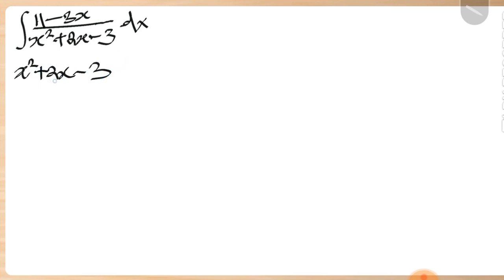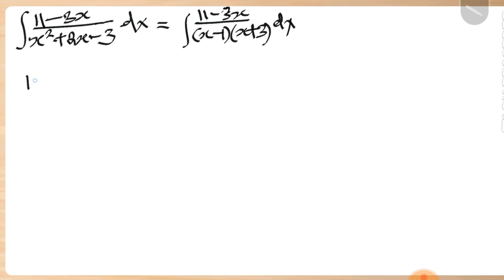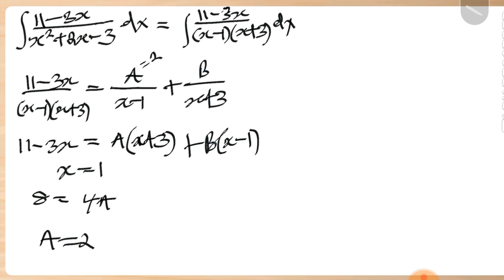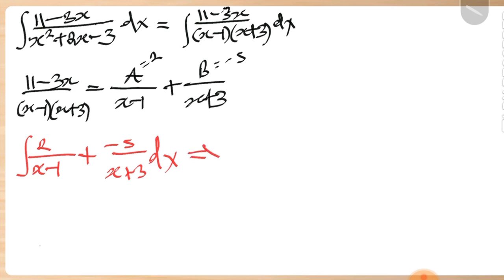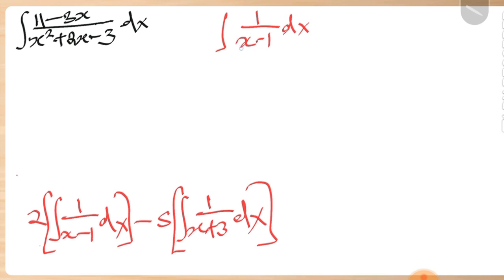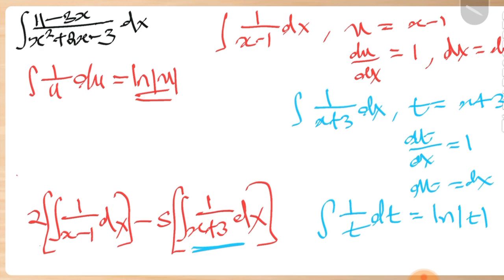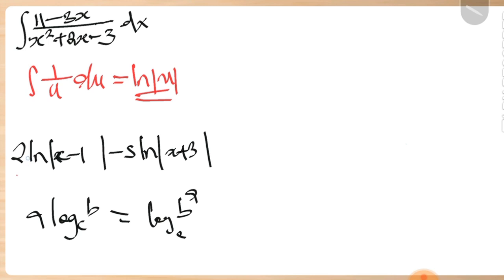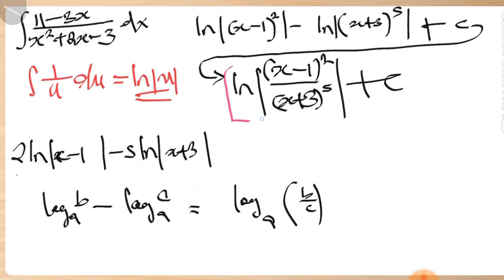Question series1. ∫[(11-3x)/(x²+2x-3)]dx